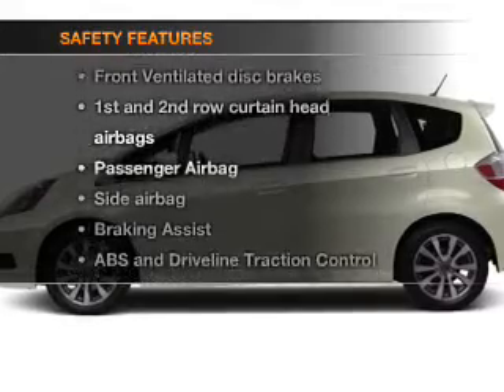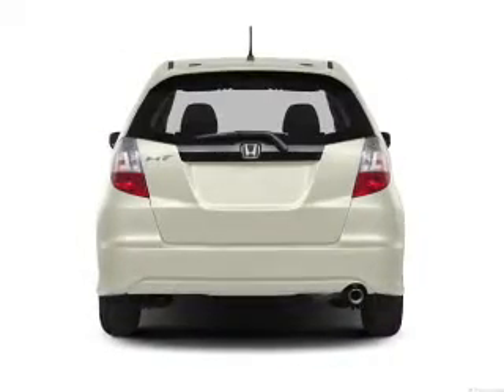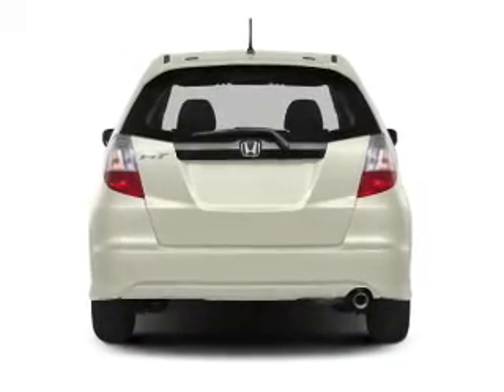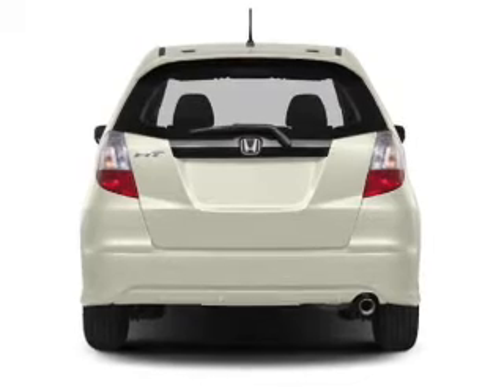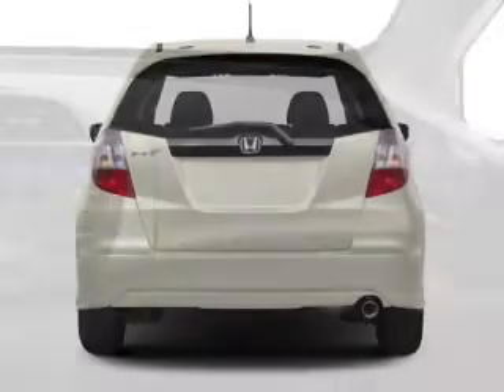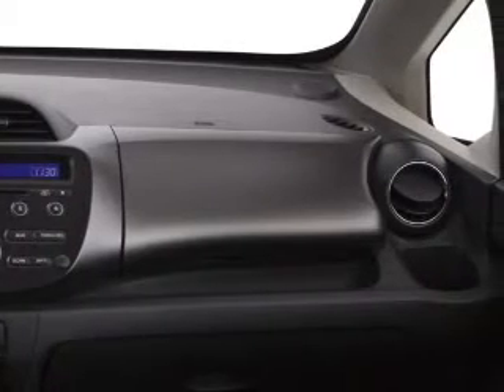2013 Honda Fit - Winter Haven FL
Year: 2013
Make: Honda
Model: Fit
Trim: Sport
Engine: 1.5 liter inline 4 cylinder 16 valve
Transmission: 5-Speed Automatic
Color: Polished Metal
Mileage: 8
Address:
6395 Cypress Gardens Blvd